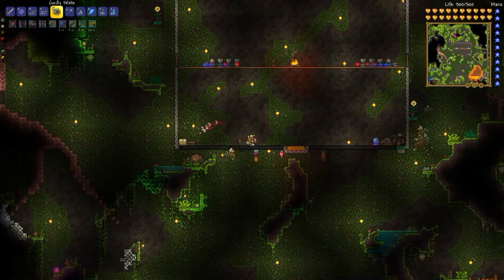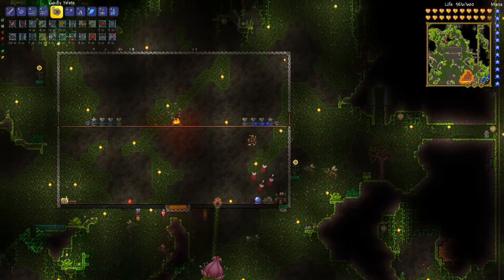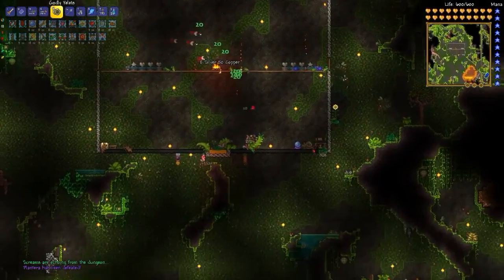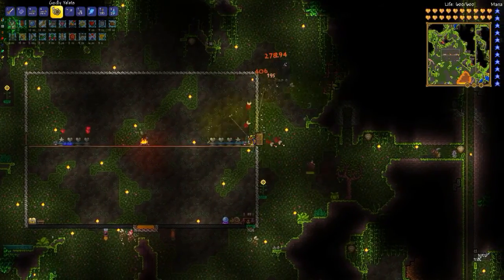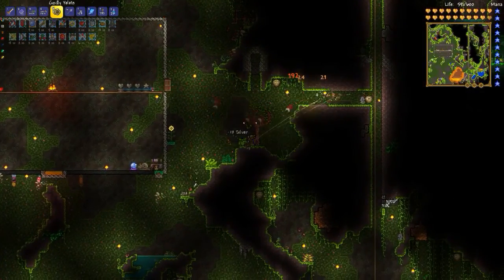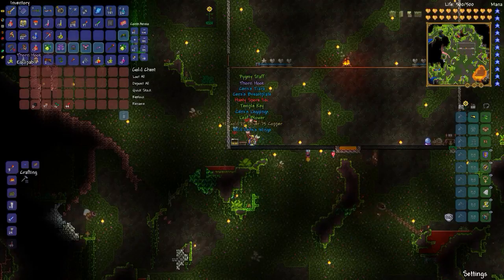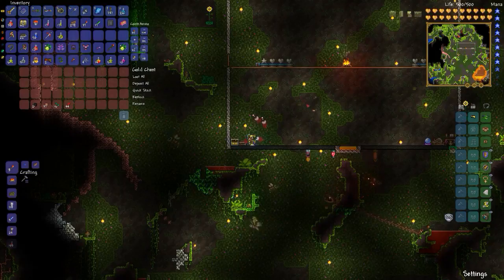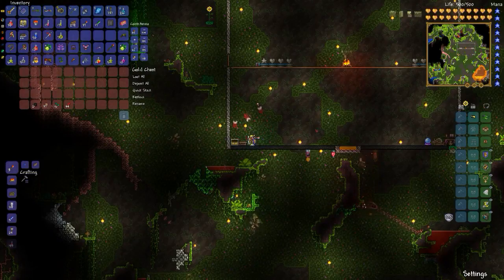Terraria E5: Plantera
Terraria Episode 5: Fighting Plantera boss.